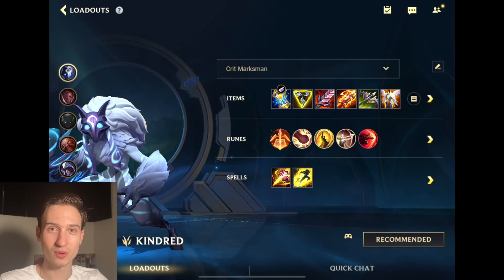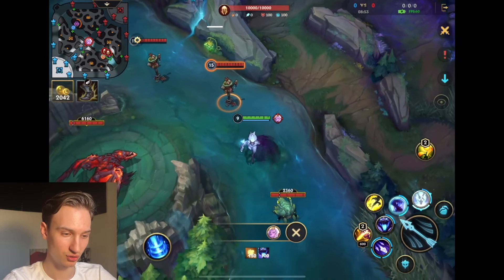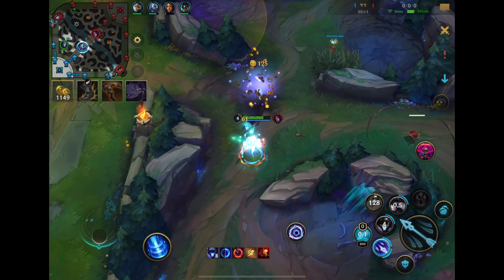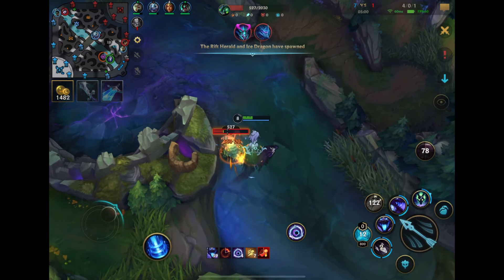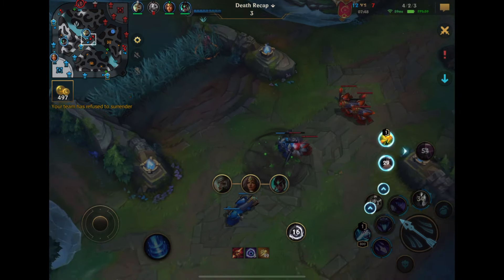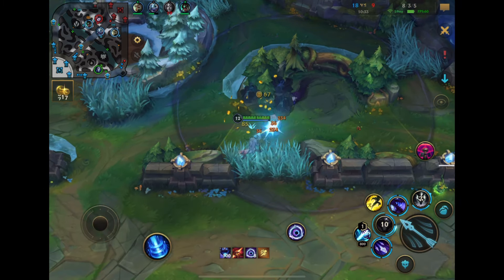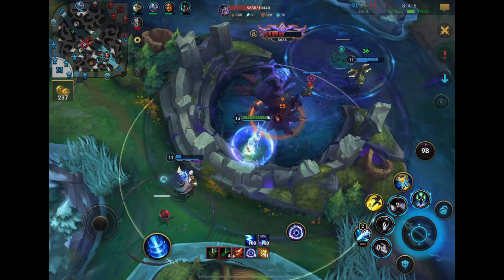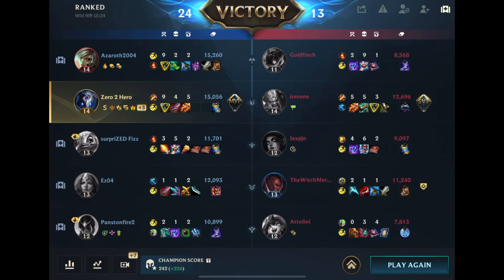Wild Rift - BEST NEW Jungler?! Kindred Full Guide & Gameplay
All feedback on how to improve my videos is appreciated

Kindred Wild Rift Tier list S tier new jungler wild rift league of legends wild rift how to play the new jungler Kindred.